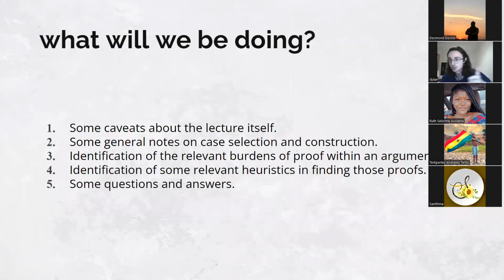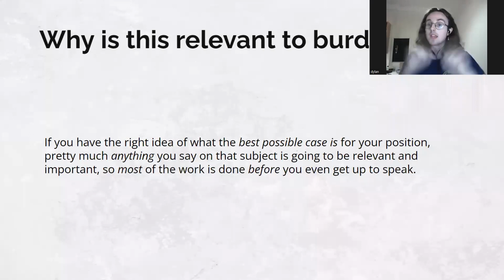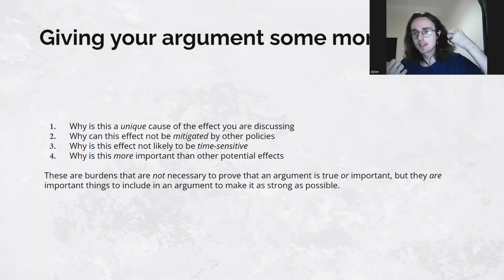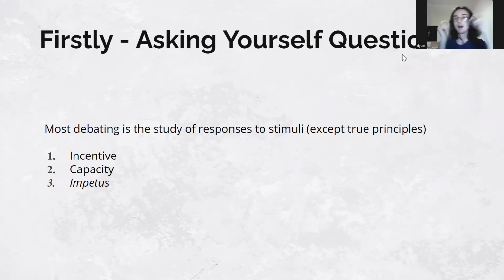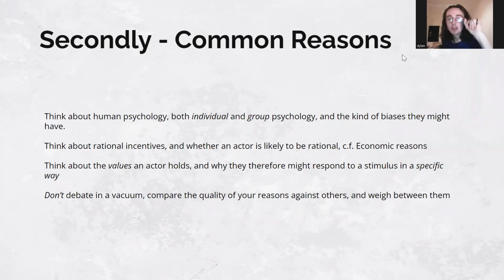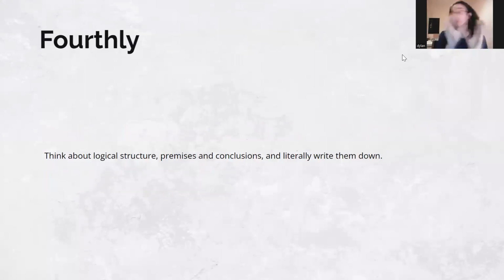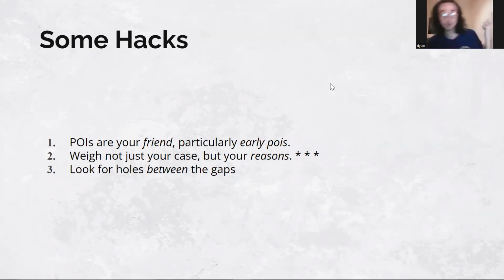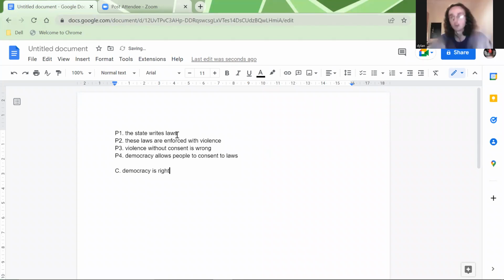Identifying and Proving Burdens within an Argument by Dylan McCarthy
A lecture from the KDS 2-Day Workshop; An initiative of Desmond Dorvlo.